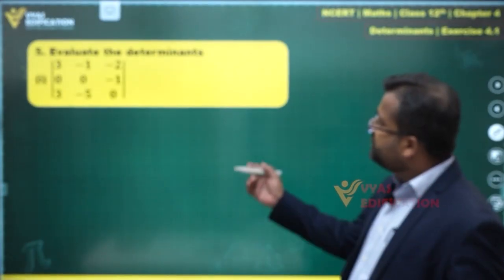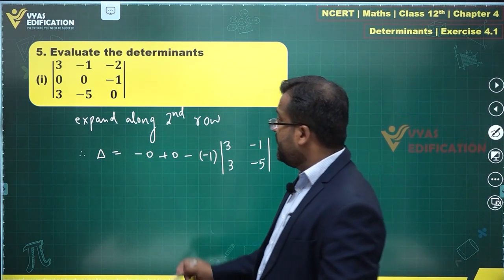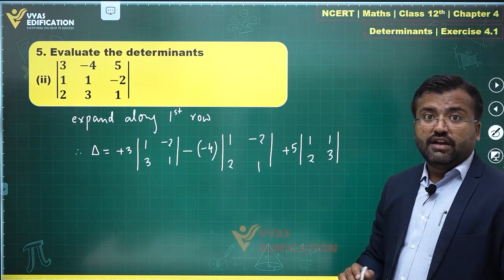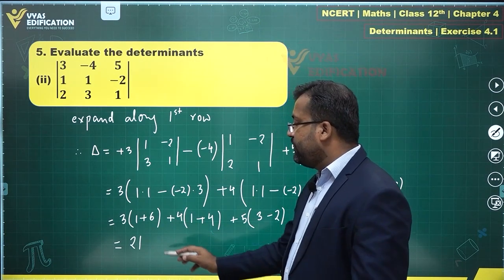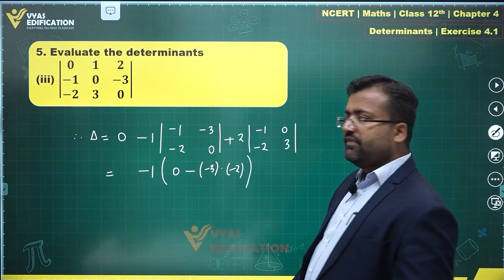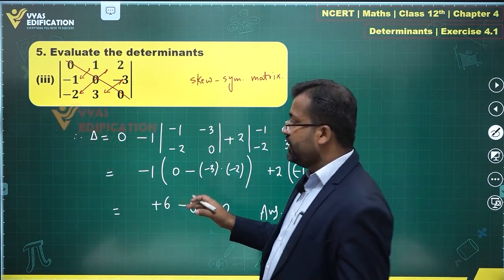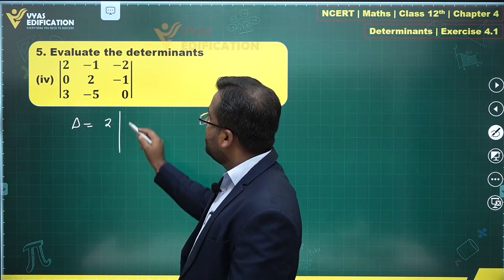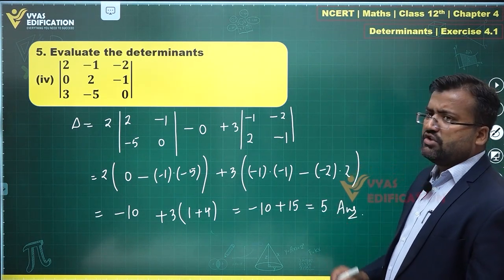NCERT 12th Maths Chapter 4 Exercise 4 1 Q 5 Determinants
5.  Evaluate the determinants
 (i) |■(3&-1&-2@0&0&-1@3&-5&0)|

12th Passed or currently in 12th  Students - Path Breaker JEE (1 Year online exhaustive course)

For NEET
12th Passed or currently in 12th  Students - Path Breaker NEET (1 Year online exhaustive course)

CBSE Solutions
NCERT Solutions
NCERT 11th
NCERT 11
CBSE 11th
11th Solutions